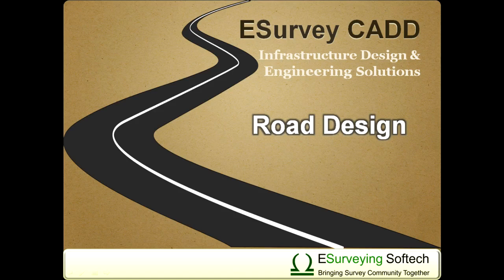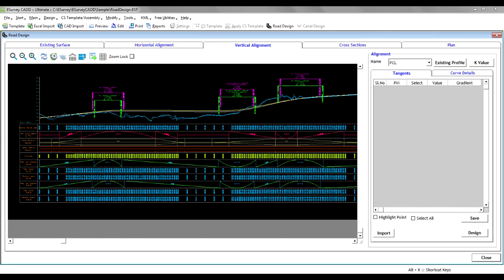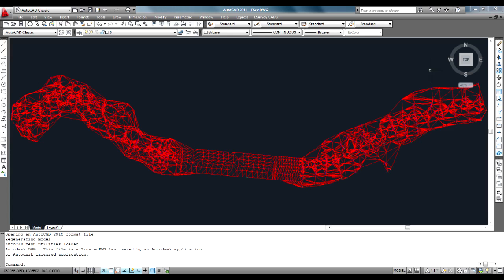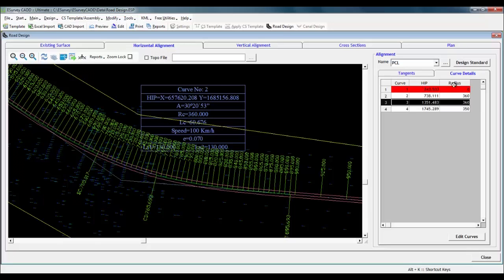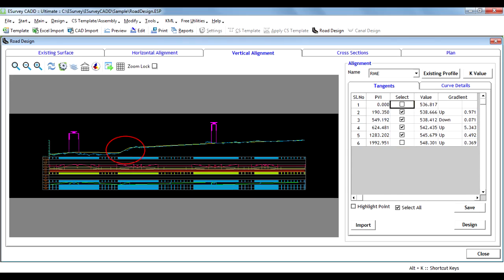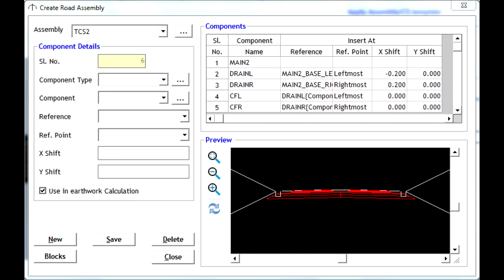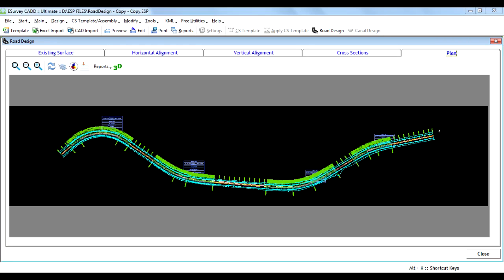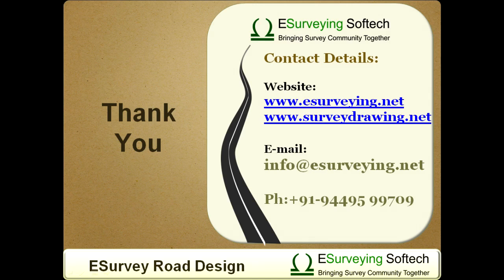Road Design Software - Geometric Design of Highway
Hello Everyone, Welcome to quick Highlights of ESurvey CADD Road Design module covering geometric designs of the road.
Road Design Module of ESurvey CADD is extensively used for Geometric Design of Highway. Road Design Module addresses all the aspects of Geometric Design of Roads including Horizontal Alignment, Vertical Alignment, Super Elevation, Road Widening, Strengthening, Plan and Profile Generation.

0:00 -Introduction to the Road Design Environment
1:10 -Creating a surface
1:30 -Horizontal alignment of road
2:32 -Vertical design of road
3:19 -Cross sections
4:45 -Plan and Profile generation

Related Subjects
Road design
Road design software
Highway design
Geometric design of highway
Horizontal alignment of road
Vertical alignment of road design
Road alignment software
Road cross section
Street design software
Geometric designs of road
Road profile
Super elevation
Road widening
Road longitudinal section
Road plan and profile
State Highway
National Highway